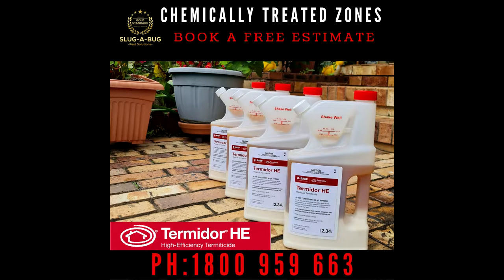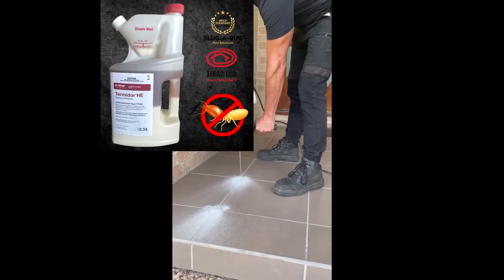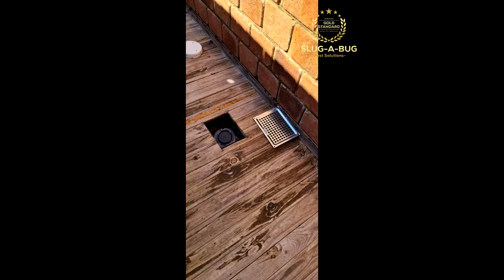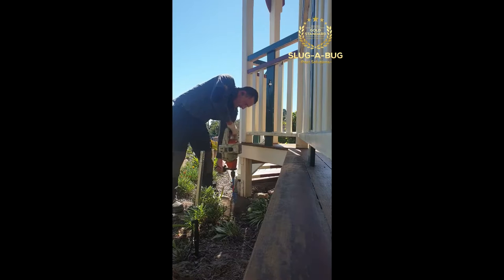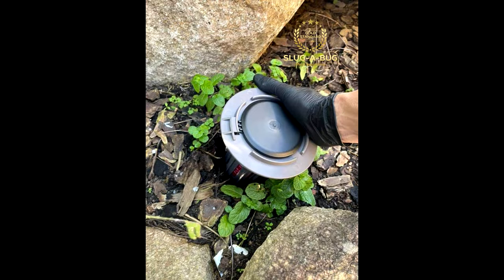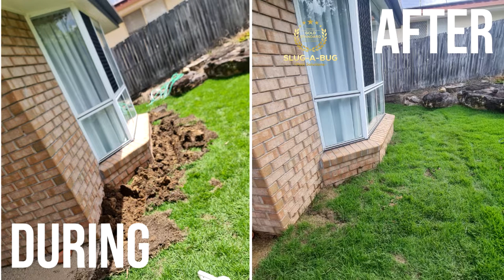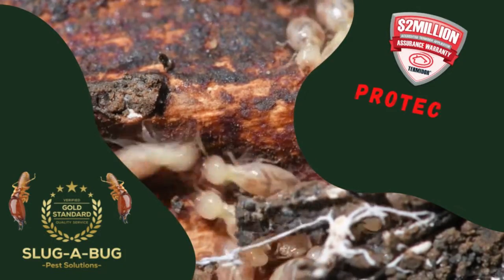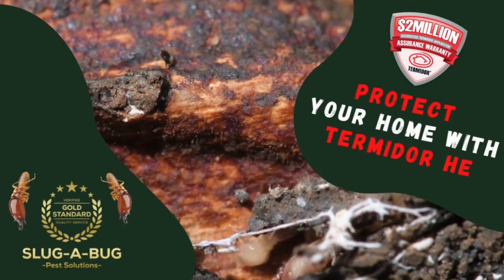Termidor HE Treated Zone & Trelona ATBS With Reticulation System .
We are carrying out the Termidor HE Treated Zone & Trelona ATBS With Reticulation System .

Explains hole spacing & hole size that will prevent tiles being damaged.

Hello, I’m Jason Cartledge.  I’m the owner and director of Slug-a-Bug  Pest Solutions here in South Brisbane

We’re a full-service company dedicated to helping people just like YOU live pest free lives.
Whether it’s termites, roaches, ants, bedbugs, spiders, scorpions, rats, mice…we can help you.

If you’ve got a pest problem, or simply a question, call Slug-A-Bug Pest Solutions at 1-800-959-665   and ask for me, Jason Cartledge. I’ll be happy to speak with you anytime.
And don’t forget to ask about our FREE 58 Point Pest Survey & Analysis or YOUR home or office.

Address: 1403/269 Grey Street, South Brisbane, QLD, 4101